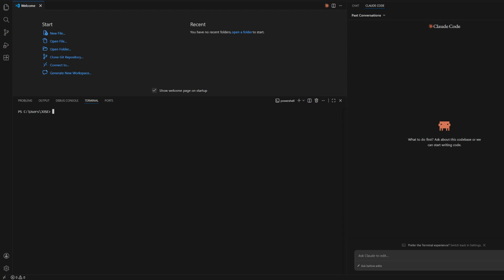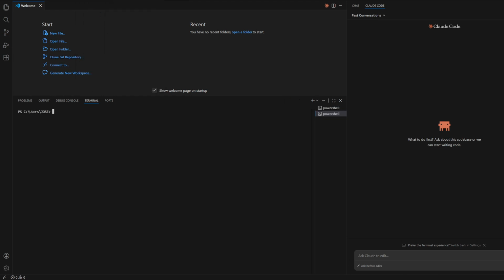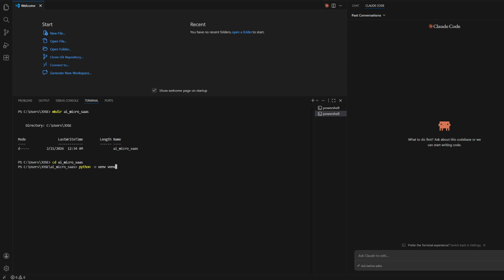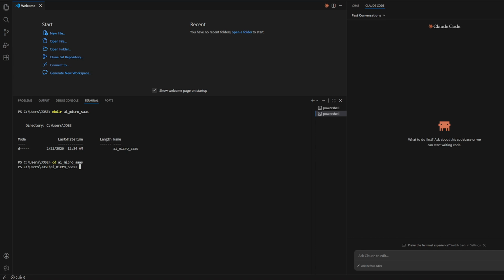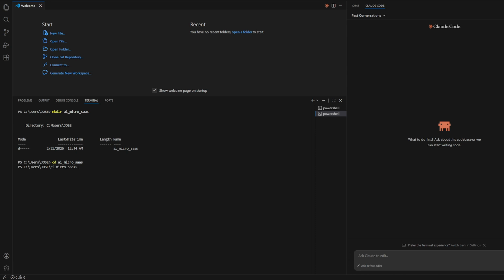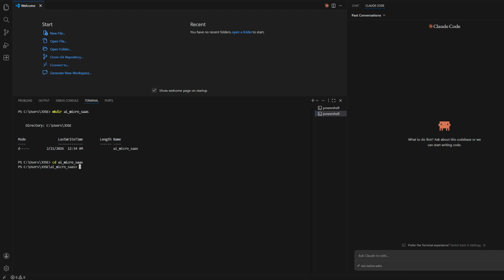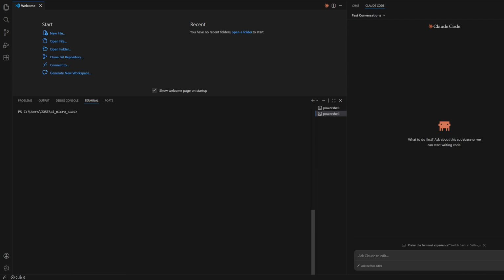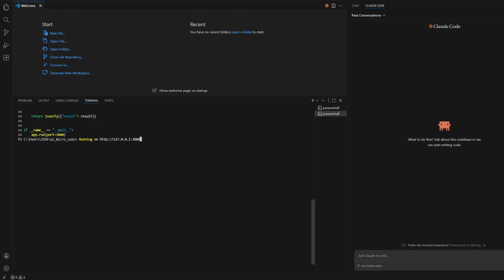How to build micro SaaS using Claude Code[FULL GUIDE]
In today's Video we cover, How to build micro SaaS using Claude Code